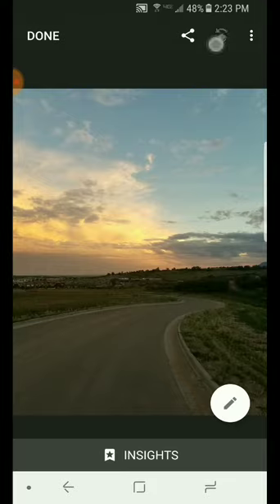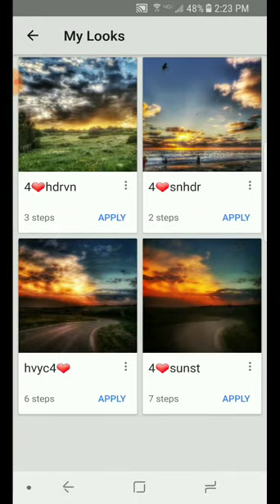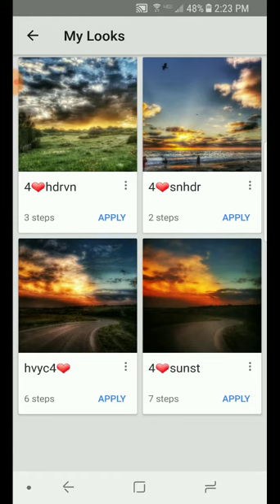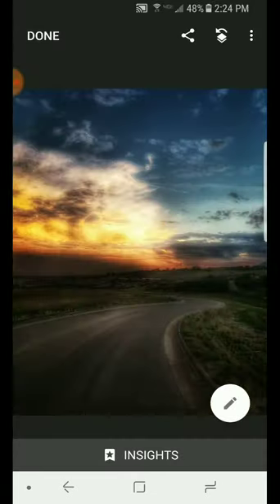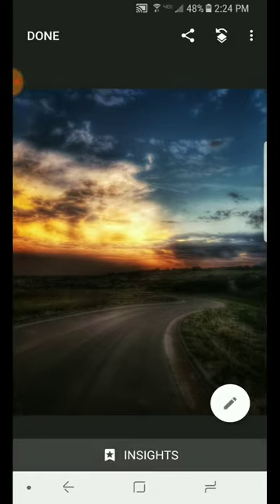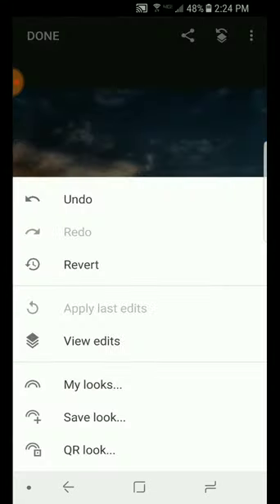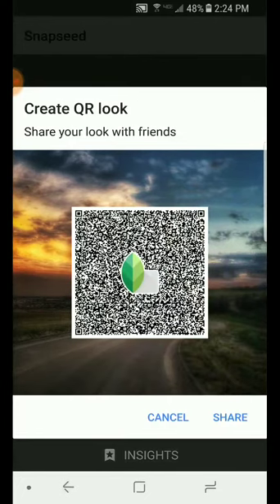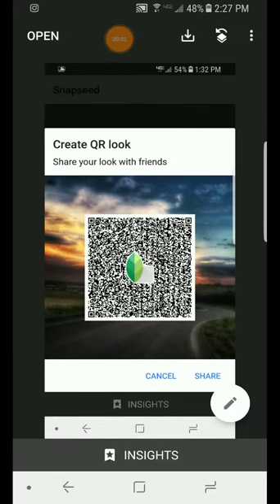Custom "look" hdr heavy contrast (filter) Snapseed!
Ok so this is what you do... Open Snapseed on your smartphone choose your image you want to apply the look to. You probably need to have your laptop open to this YouTube video with the qr code on the screen. I got it to work using a secondary cell phone to scan the qr code. My laptop however, I wasn't able to get it to scan from. In the corner is a diamond/square looking icon with an arching arrow left over it. click it, and go down to choose qr look, and choose  "scan qr look" on your cellphone. that should make you choose the screenshot of my saved look...

Edited with Snapseed free app

I have some photos I've added to sell as
stock images:
sellimages#res19186835

Are you interested in selling all those photos
on your drive (S) doing nothing?
register#res19186835

Tag me in your edits!

Leave your instagram name in the comments.

Have you ever seen a sunset? Maybe you even posted that sunset on instagram. Did you realize that the camera you used didn't even do it justice in anyway? Same here. Thats why I take mine to the next level. I use Snapseed primarily for editing my sunset photos for my instagram posts (usually). I find snapseed so much easier to learn use and I don't want to smash things during or after my photo editing process (Usually, unlike photoshop or lightroom). I would love it if you tagged me in your Snapseed photo edit. It would especially tickle me if you edited and tagged me in a sunset photo. here is the deal it doesn't take as much training as photoshop or lightroom. Photoshop and Lightroom are great photo editing programs certainly. I don't want to touch them. Not to mention how expensive they are. I'll pass. Anyways I also Like to through in some instagram tips and some android app reviews here and there.  I appreciate all my followers and have taken my time over the last 5 years to refine my work and try to provide the best content. Thanks for coming this far! Hope you join me on this journey for many more years to come!